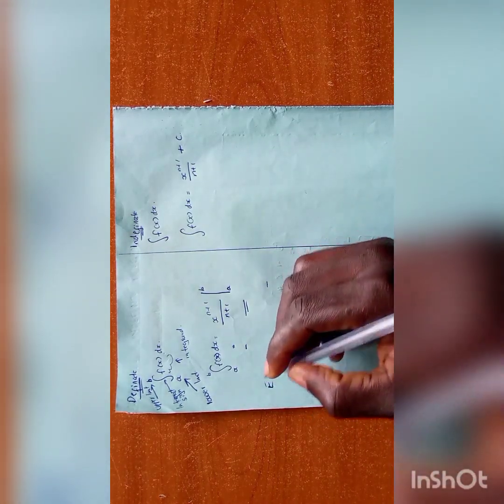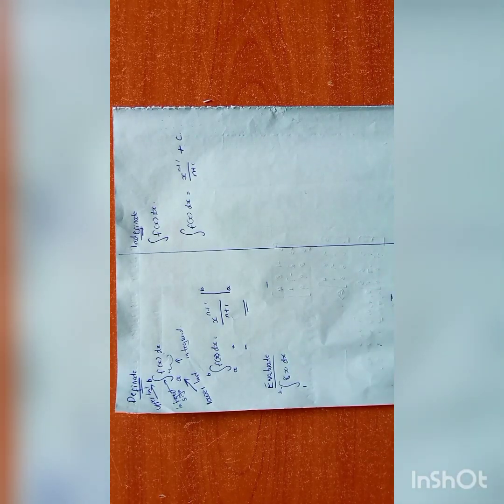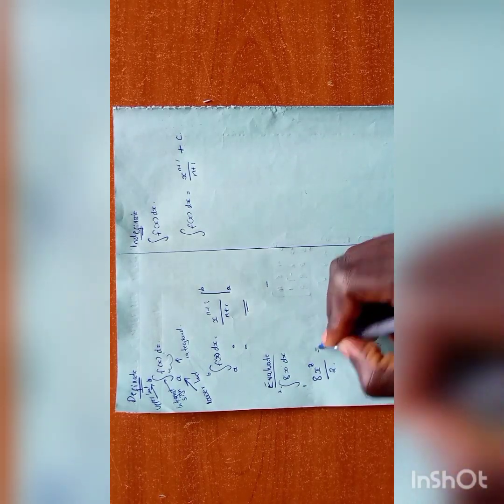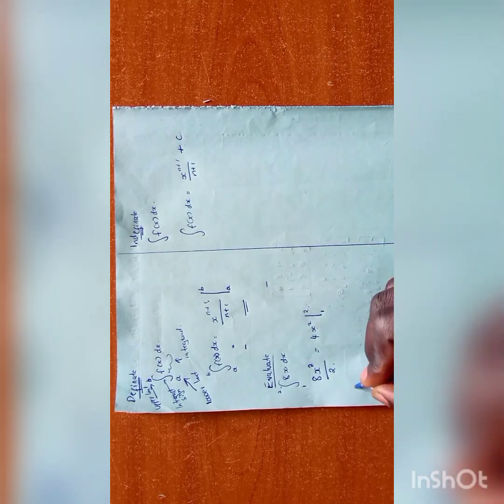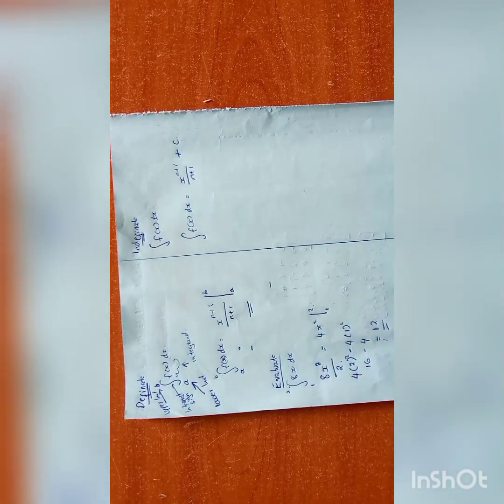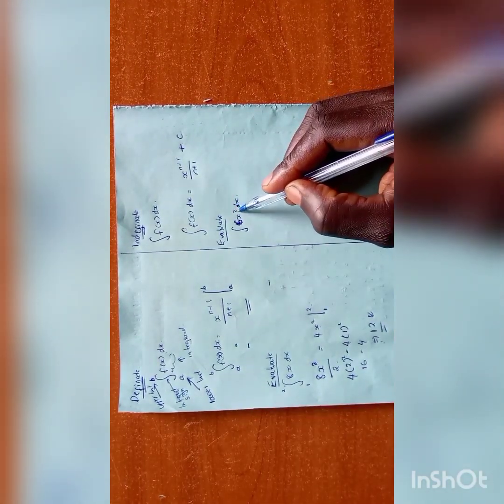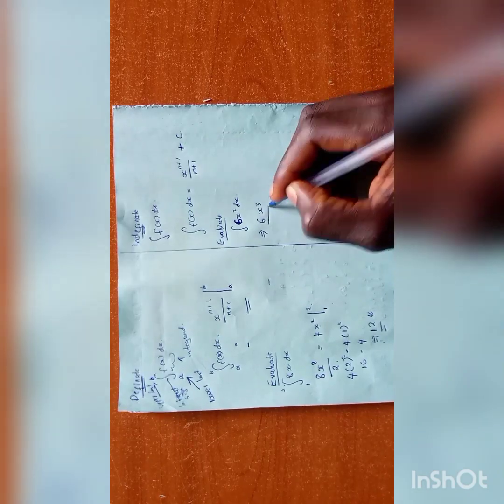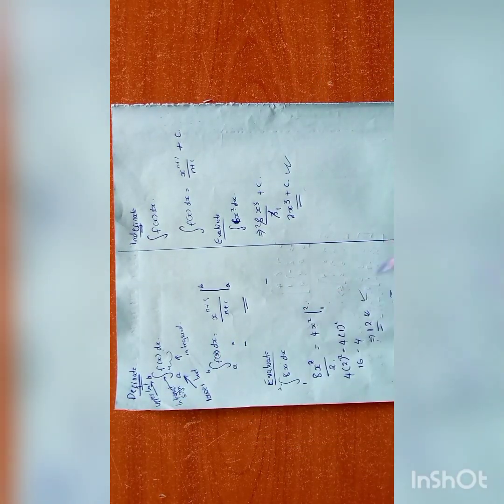Definate and indefinate integrals made easy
Here is a simple way if understanding and solving integration.